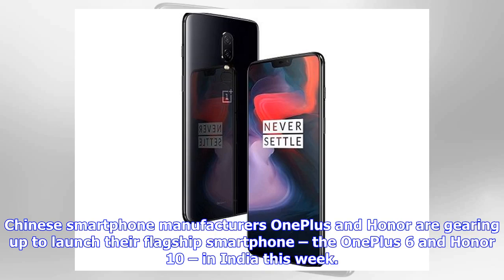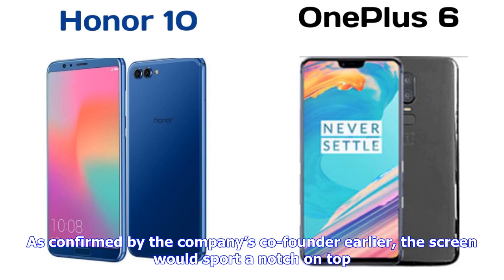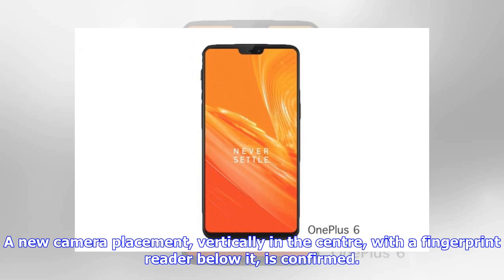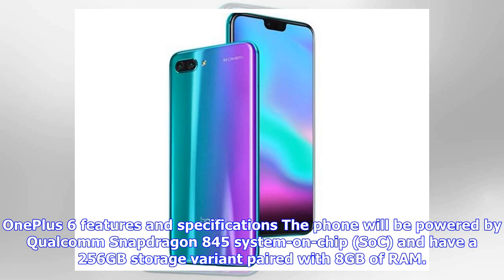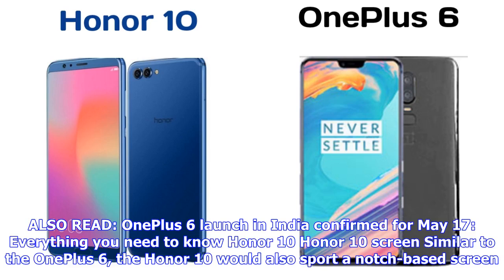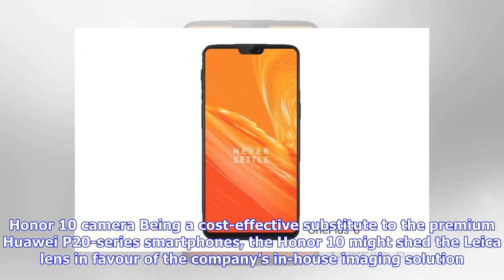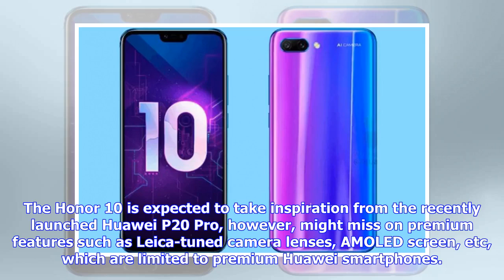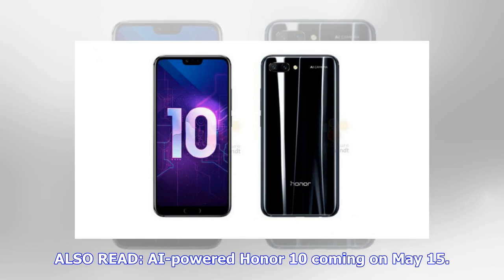Breaking News | OnePlus 6, Honor 10 India launches this week: Things that you need to know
Chinese smartphone manufacturers OnePlus and Honor are gearing up to launch their flagship smartphone – the OnePlus 6 and Honor 10 – in India this week. While the OnePlus 6 is set to be unveiled on May 17 and go on sale starting May 21, exclusively on Amazon, the Honor 10 would be unveiled on May 15 and go on sale starting May 16 on Flipkart. Both the smartphones would compete in the mid-range flagship segment. Here are a few things that you need to know about the OnePlus 6 and Honor 10 smartpho...